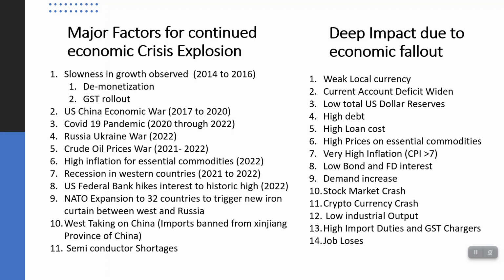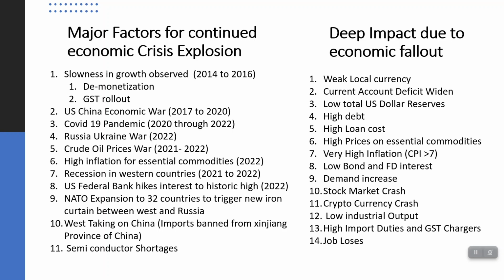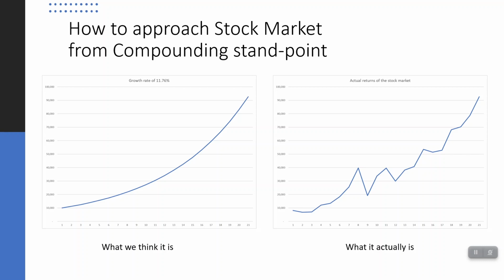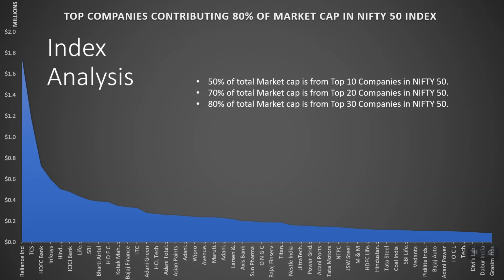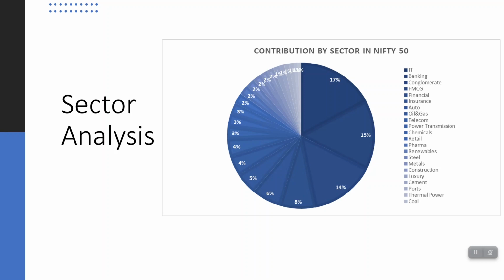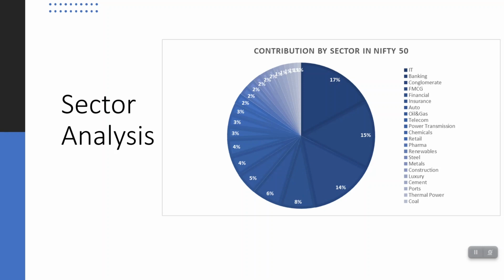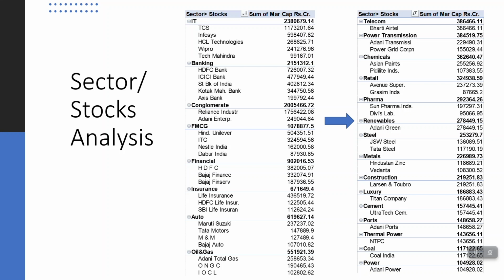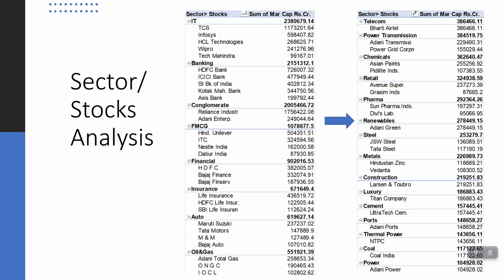ShareMarketNews (July 2022)-Global Economic Crisis (Factors, Impact) & NIFTY50 Index Sector Analysis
Lecture on Share Market news and updates involving
1.  updates on Global Economic Crisis & its deep impact on India economy.
2. NIFTY 50 Trend over various timelines and Index and Sector analysis

This lecture will help the investors with a perspective on the current economic crisis and will help them to navigate when create and customizing their equity portfolio investment.